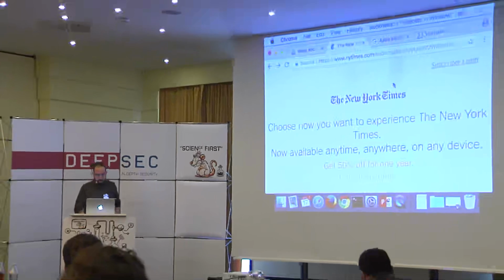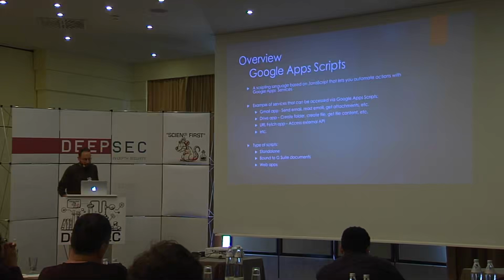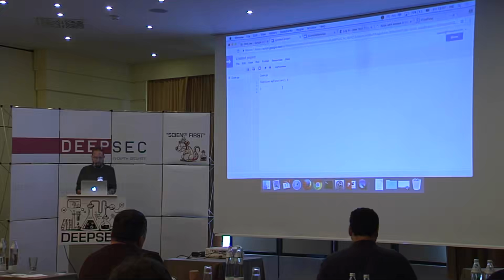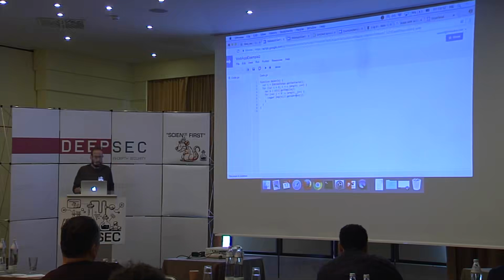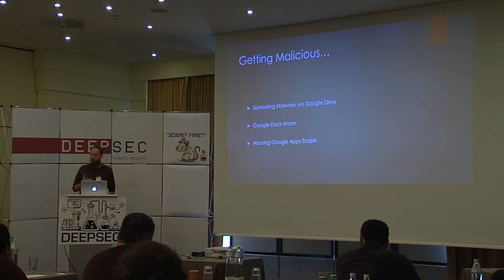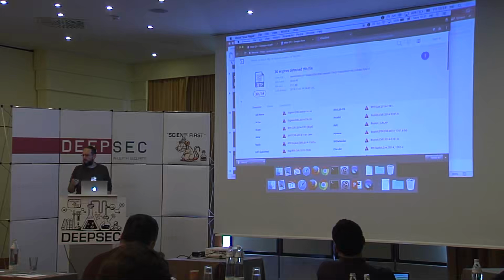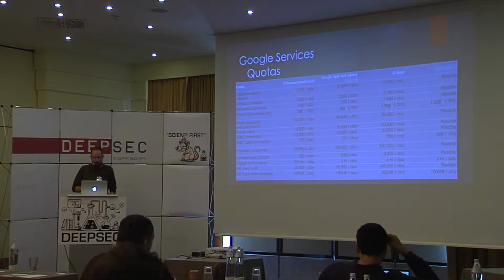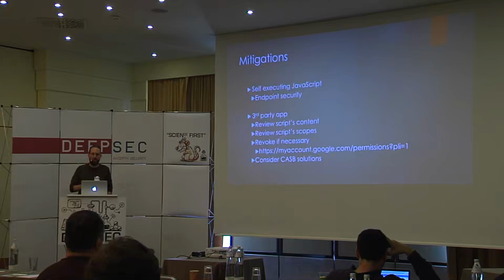Cloud Of Suspicion Scaling Up Phishing Campaigns Using Google Apps Scripts DeepSec 2017